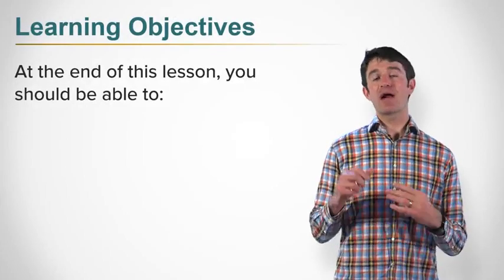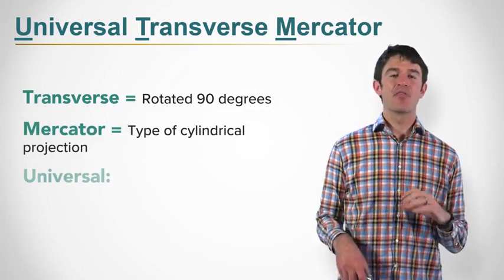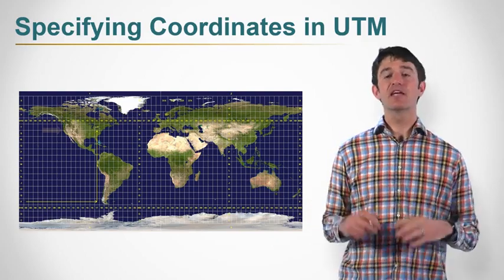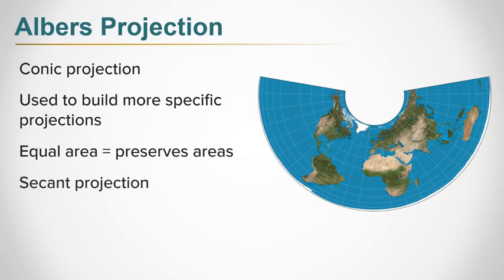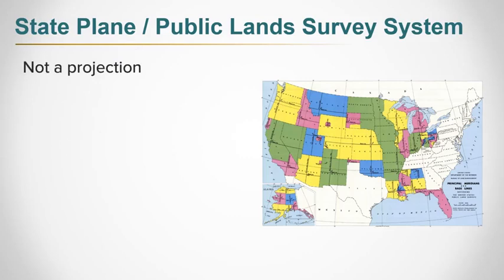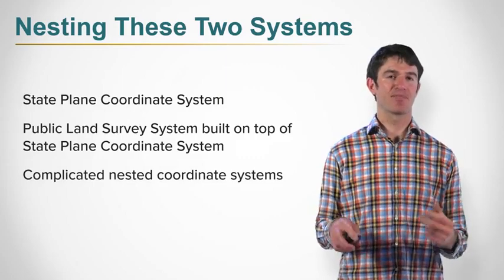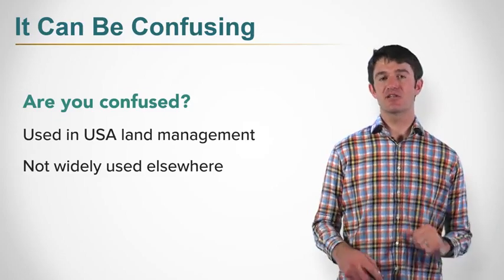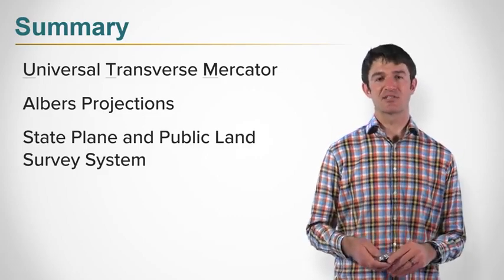40 Common Projected Coordinate Systems University of California, Davis Coursera